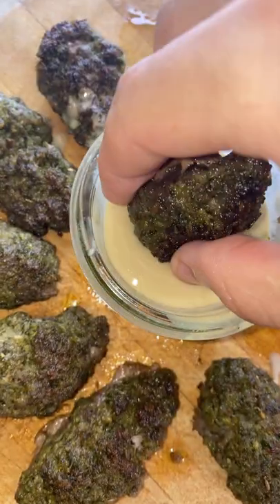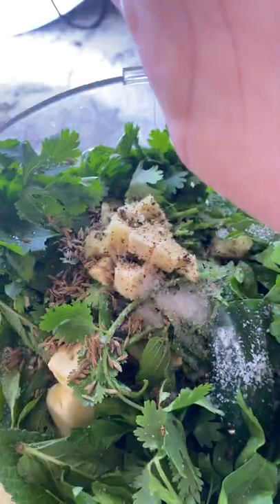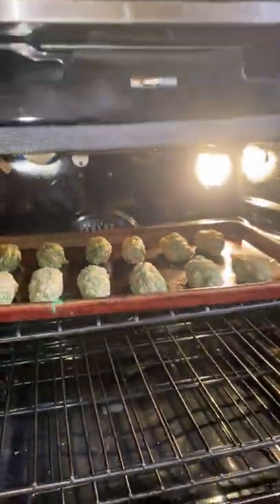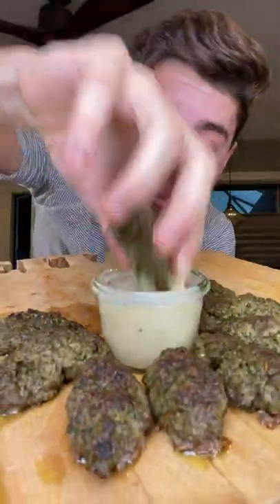Homemade Lamb Kebabs